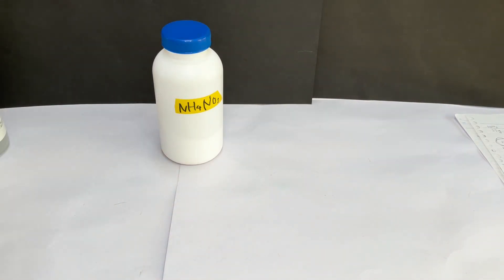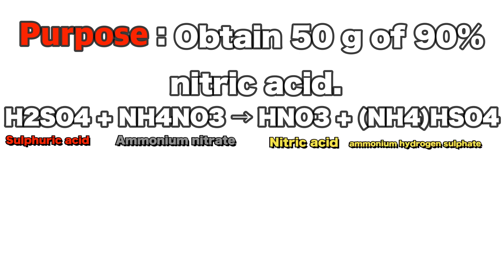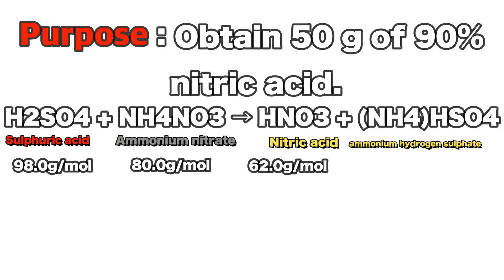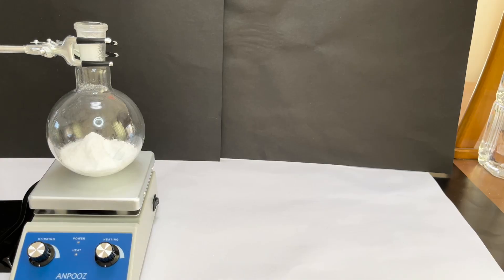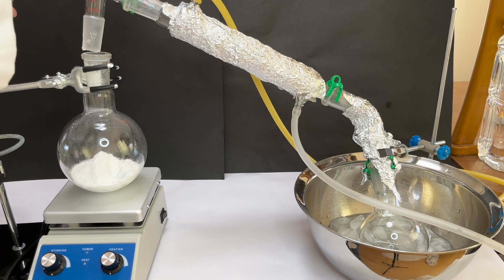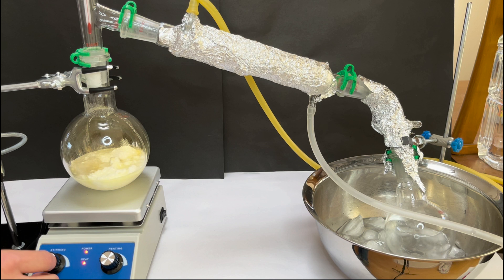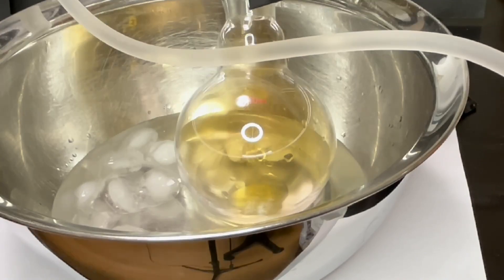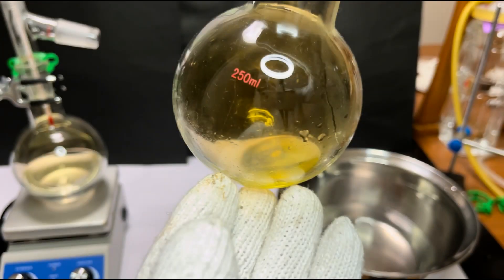Making Fuming nitric acid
▷About video
This video synthesisesing of fuming nitric acid.
0:00 introduction
1:30 calculation
2:57 experiment
5:24 result